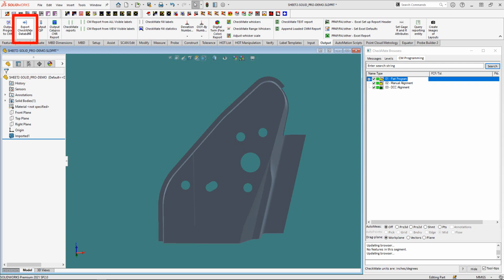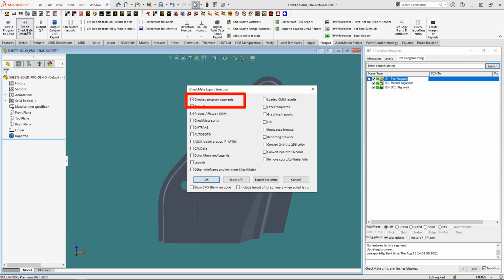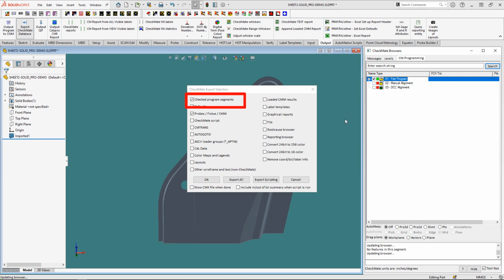CM14 - Enhancements to CMEXPORT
For CheckMate 14 Programming, if you export your segments to other users/files, this enhancement gives the user more control and options.